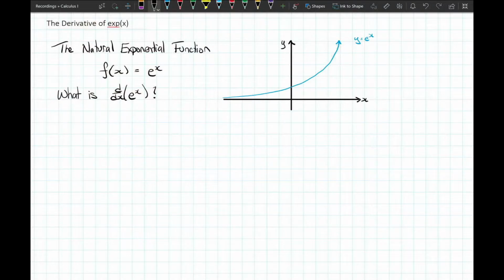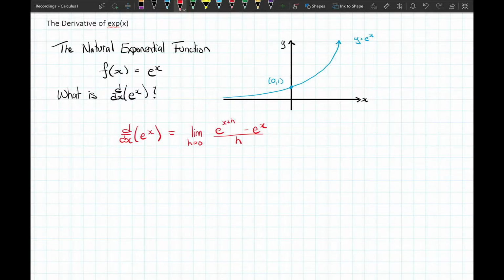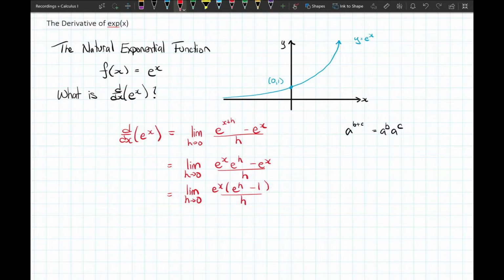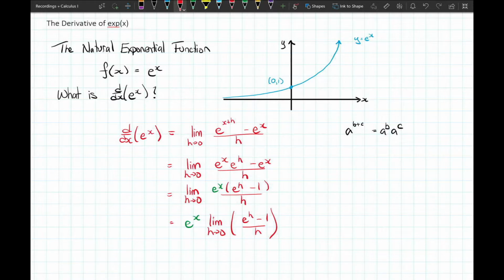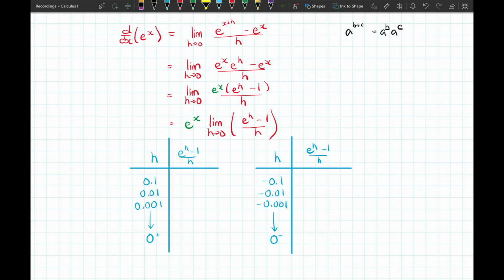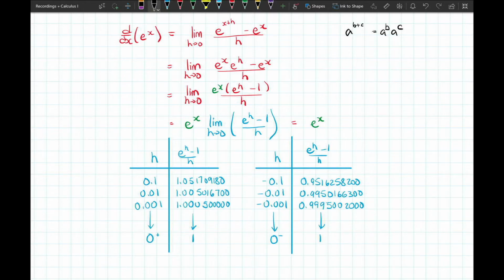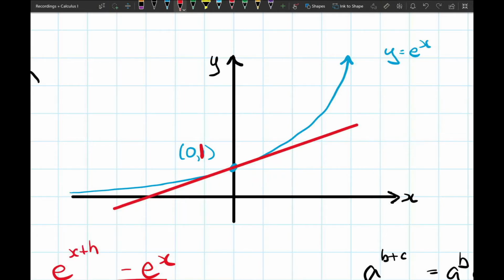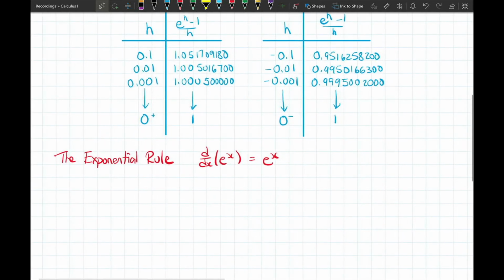The Derivative of exp(x)